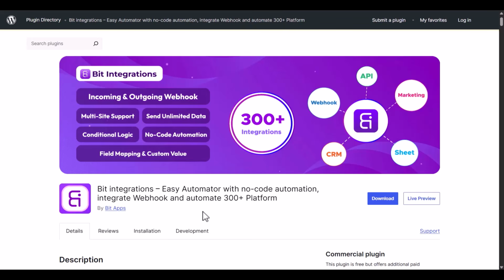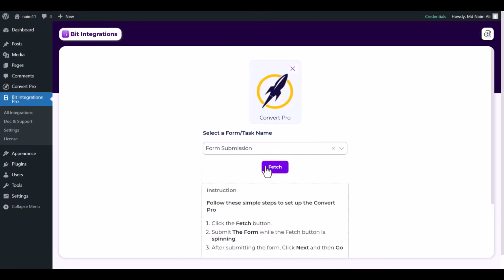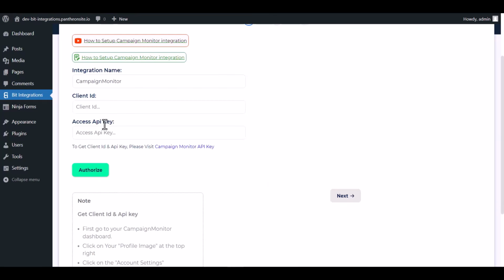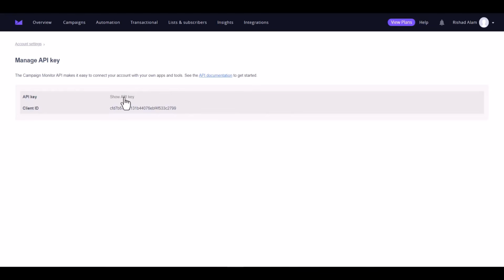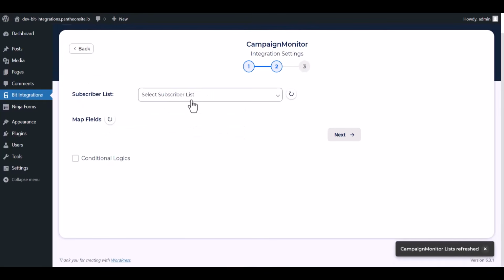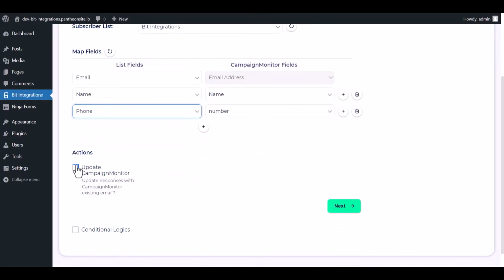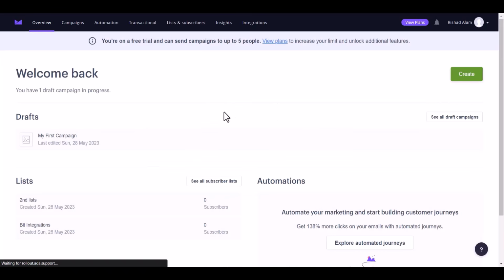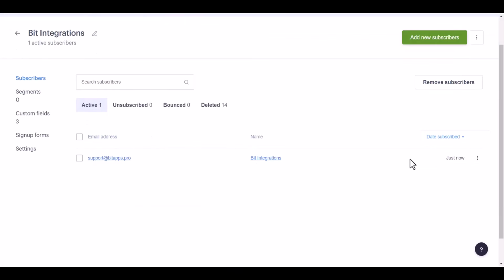How to Integrate ConvertPro to Campaign Monitor Using Bit Integrations | Step-by-Step Tutorial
In this video, you'll learn how to connect ConvertPro with Campaign Monitor using Bit Integrations on your WordPress website.

We'll show you how to set up ConvertPro as the trigger, fetch form data, select Campaign Monitor as the action, add the Client ID and API Key, authorize the connection, select a subscriber list, map the required fields, and save the integration. You'll also see how to submit a form and verify that the data is successfully added to Campaign Monitor.

What You'll Learn in This Video:
• Fetching form data from ConvertPro
• Selecting Campaign Monitor as the action
• Getting the Campaign Monitor Client ID
• Getting the Campaign Monitor API Key
• Authorizing Campaign Monitor
• Mapping the required fields
• Using advanced features and actions (Optional)
• Using conditional logic (Optional)
• Verifying the data in Campaign Monitor

Timestamps:
(0:00) Introduction
(0:06) Opening Bit Integrations dashboard
(0:09) Creating an integration
(0:14) Selecting ConvertPro as the trigger
(0:18) Opening the form page
(0:28) Retrieving the form data
(0:31) Setting the action
(0:35) Selecting Campaign Monitor
(0:42) Getting the Campaign Monitor Client ID
(0:50) Adding the Client ID
(0:58) Getting the API Key
(1:05) Adding the API Key
(1:15) Authorizing Campaign Monitor
(1:15) Authorization successful
(1:24) Selecting a subscriber list
(1:24) Mapping the required fields
(1:40) Using advanced features and actions (Optional)
(1:46) Using conditional logic (Optional)
(1:54) Submitting the form
(2:00) Opening Campaign Monitor
(2:07) Checking the subscriber list
(2:17) Verifying the data in Campaign Monitor
(2:17) Final result

Now you can automatically send ConvertPro form submissions to Campaign Monitor using Bit Integrations, helping you automate subscriber management, reduce manual work, and keep your email marketing data organized.